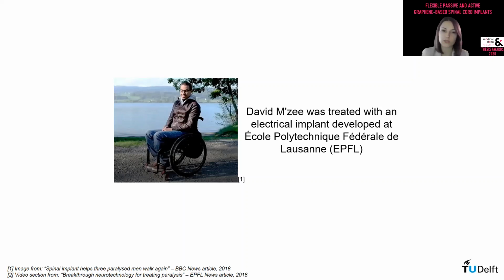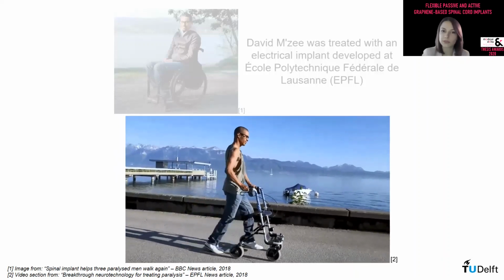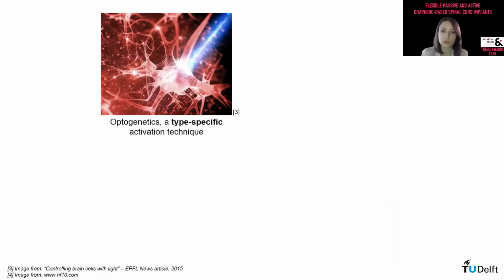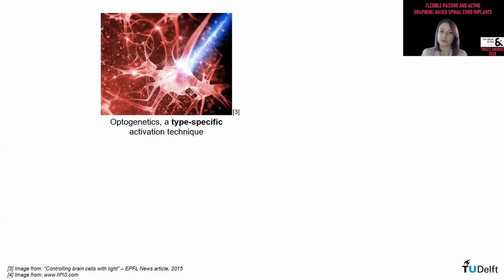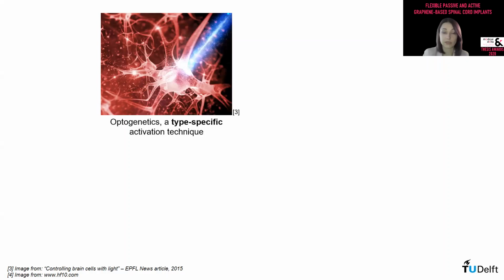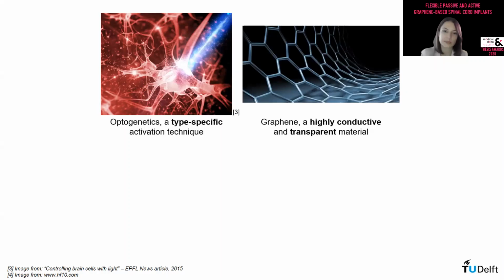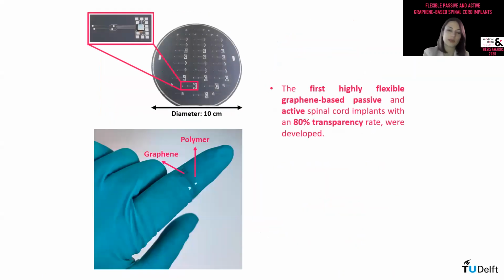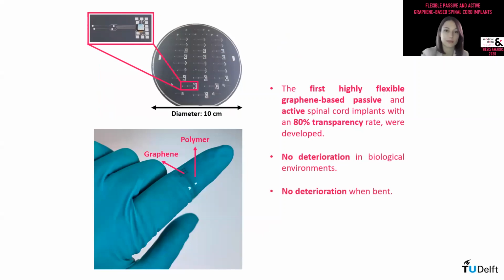Andrada Velea - Flexible passive and active graphene-based spinal implants - YMD Thesis Awards 2020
Flexible passive and active graphene-based spinal implants

Andrada Velea completed her MSc Thesis in Biomedical engineering at TU Delft.

To vote for your favourite candidate be sure to fill in the form!